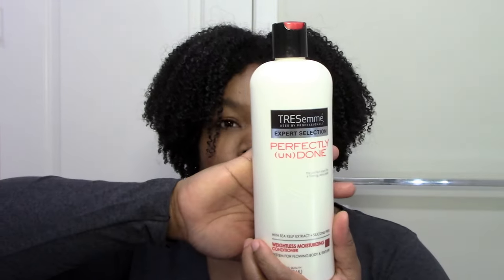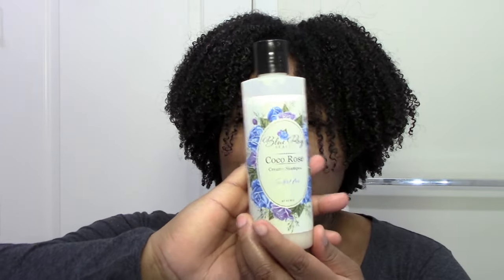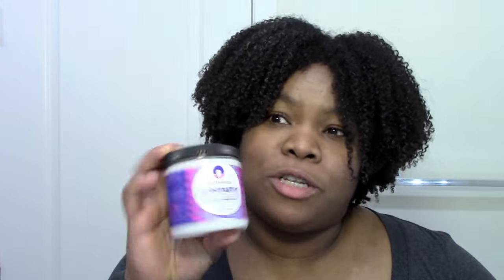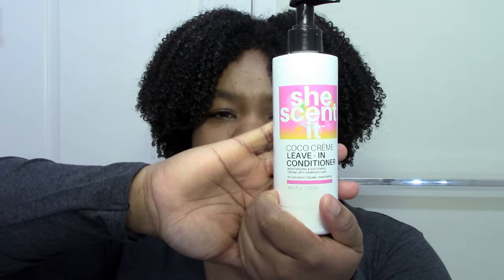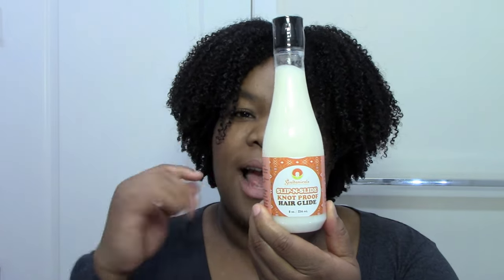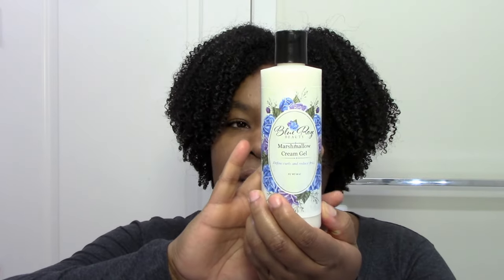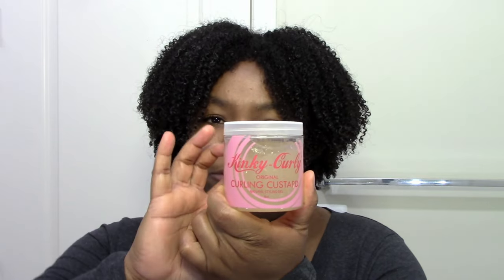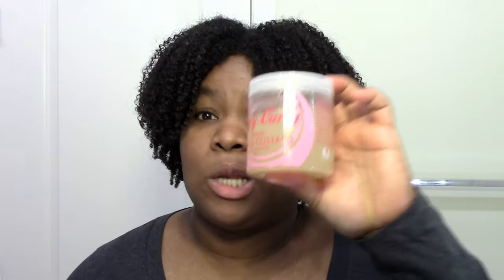BEST Natural Hair Products of 2016!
Please enjoy this fun and descriptive review of my year in products, natural hair edition :).  This video is great for anyone looking for great quality curly / kinky hair products for moisture, definition and slip to add to their regimen. Don't forget many of these brands are currently having year end sales. Happy New Year and Best Wishes!

Btw the thumbnail photos are from January and December 2016 :D.

Links to the products mentioned:
Soultanicals